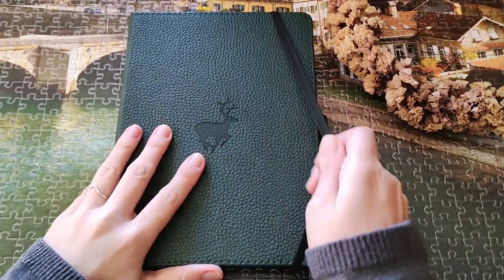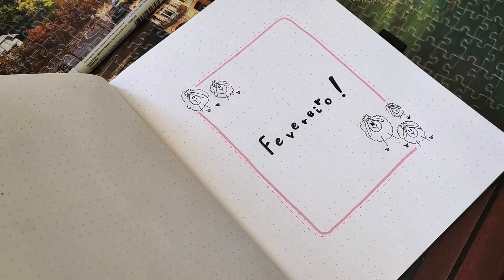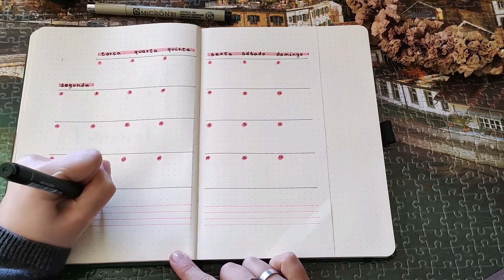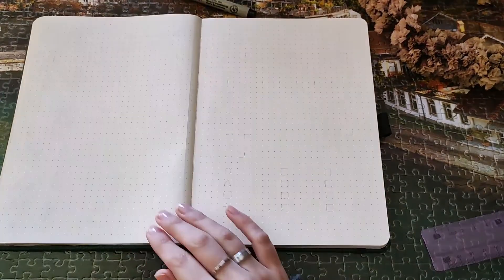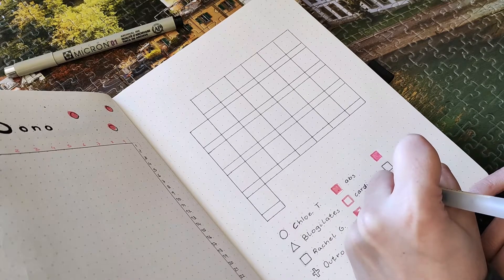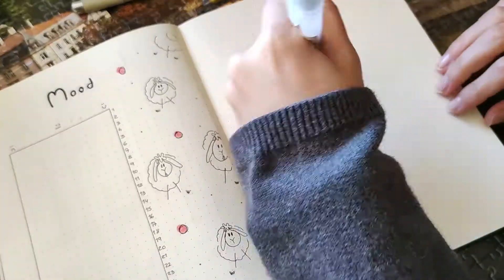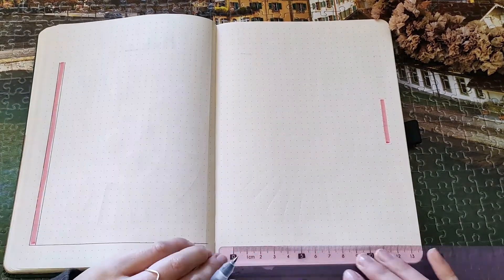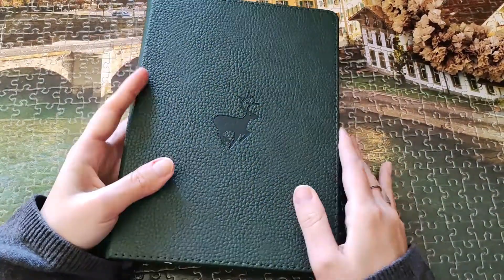February Plan With Me | 2022 Bullet Journal Spreads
I hope you liked this plan with me video. I didn't want to do something valentine's day related but I really wanted to use pink, so this was the best way for me to do it. This is a really simple theme to recreate as well.